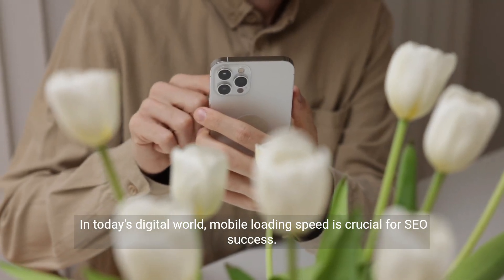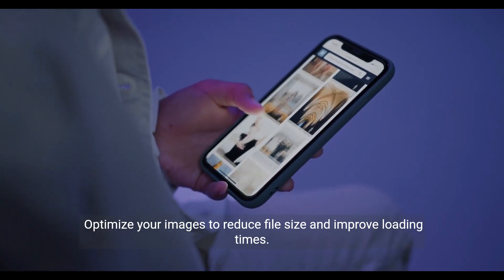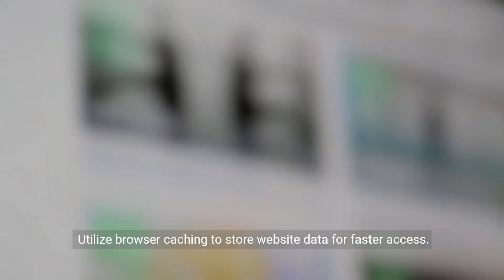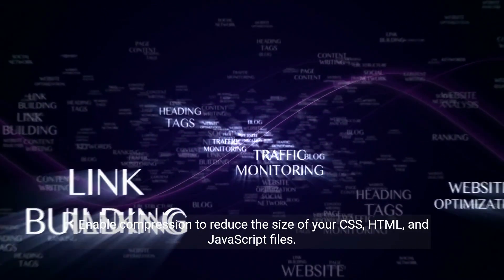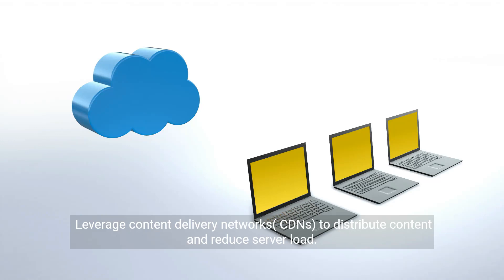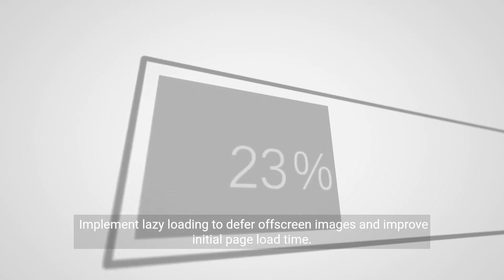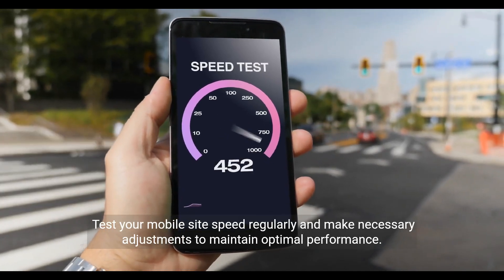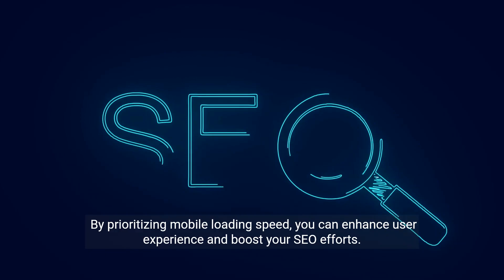Boost Your SEO and Speed Up Mobile Loading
Boosting Technical SEO Improve Your Mobile Site Load Times. As mobile traffic dominates online interactions, ensuring your website loads swiftly on handheld devices is vital for maintaining visitor interest and improving search engine rankings.

It's no longer enough to have a beautiful design or engaging content; the accuracy with which your site responds on a smartphone or tablet can make or break the user experience.

Recognizing the urgency, my focus is set on delivering actionable strategies like optimizing images and leveraging browser caching—techniques that are essential for keeping your digital visitors from bouncing.

Keep reading as I unravel practical tips for accelerating your mobile site's performance that are bound to refine your SEO efforts.

Optimizing images is a critical step in enhancing mobile performance, as images often constitute the bulk of a webpage's size. Efficient image optimization can lead to faster loading times, improved user experience, and better SEO rankings.